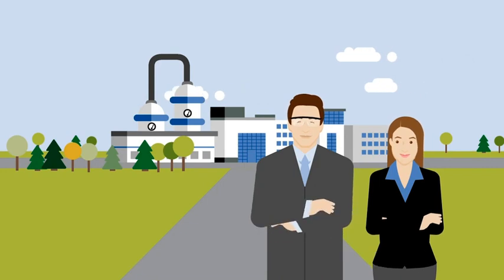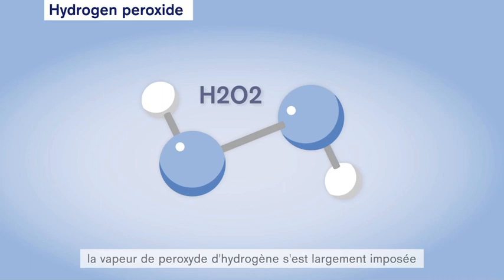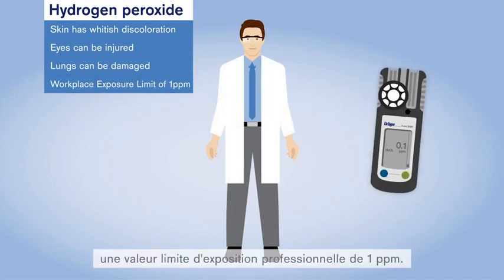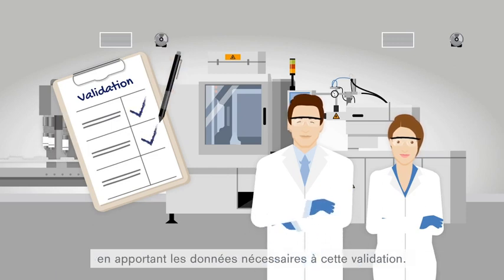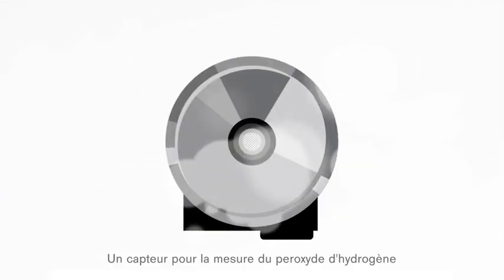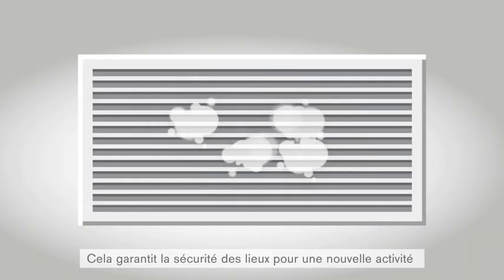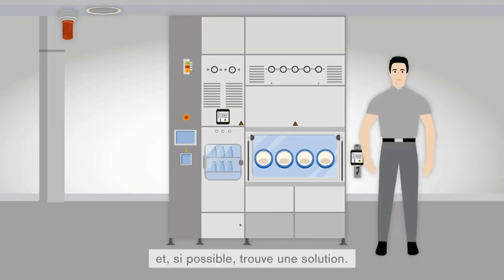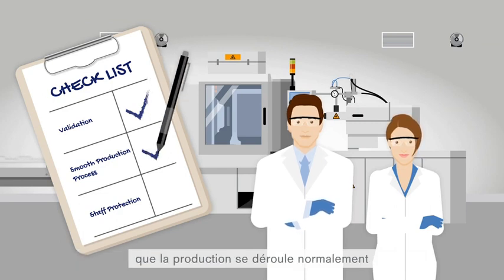Décontamination avec le péroxyde d'hydrogène (H2O2)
L'industrie pharmaceutique utilise au quotidien des substances dangereuses ; ces dernières années, l'importance de la bio-décontamination avec du péroxyde d'hydrogène (H202) a augmenté. Les motivations sont l'efficacité, la sureté, l'acceptation environnementale et la fiabilité de cette méthode. Toutefois, un monitorage précis des concentrations utilisées est crucial pour la sécurité des personnels et la fiabilité de la décontamination.
Découvrez un aperçu des challenges à relever avec cette méthode de décontamination dans notre vidéo.